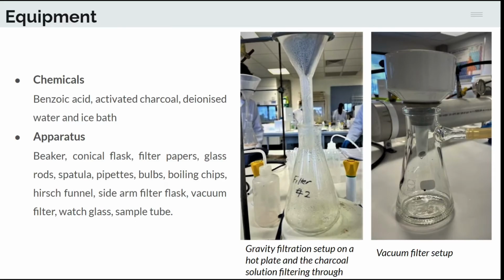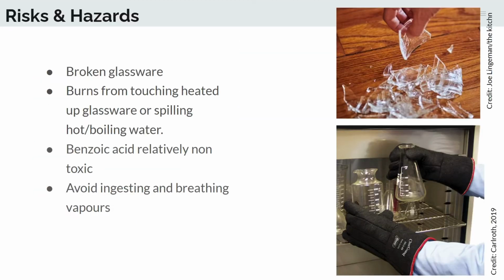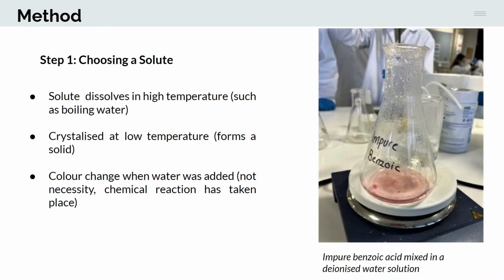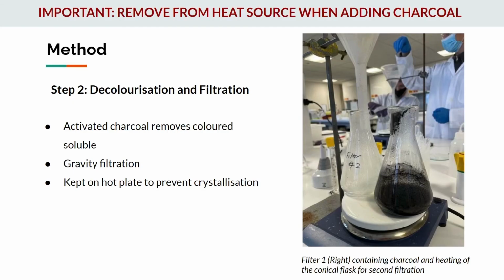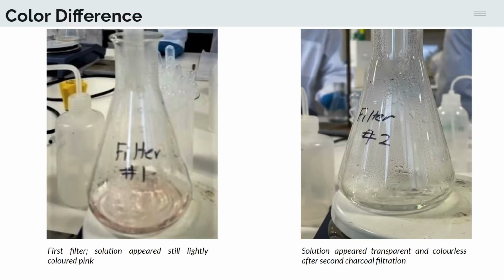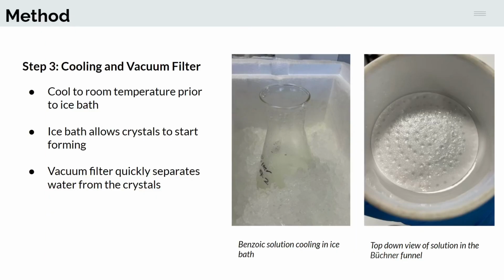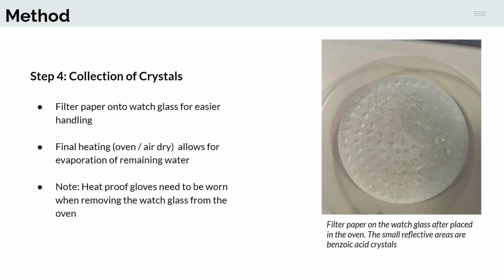Mt Helen Group 5 Recrystallisation